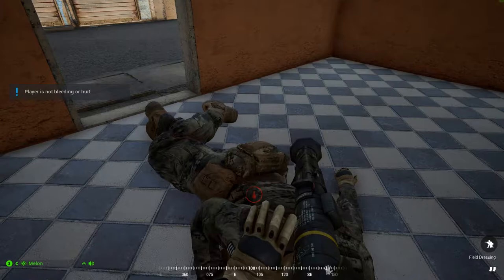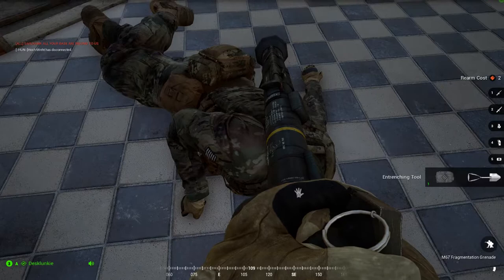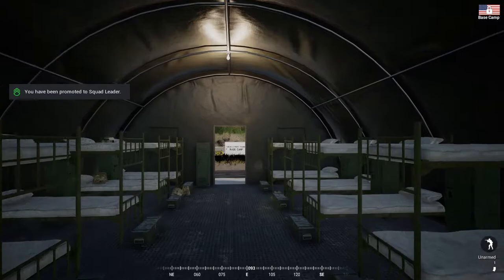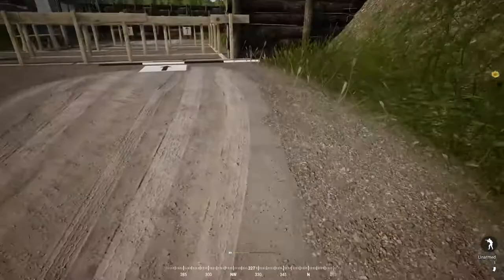First time in squad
GPU: GeForce RTX 3080
CPU: AMD Ryzen 7 3700X 8-Core Processor
Memory: 32 GB RAM (31.89 GB RAM usable)
Current resolution: 2560 x 1440, 120Hz
Operating system: